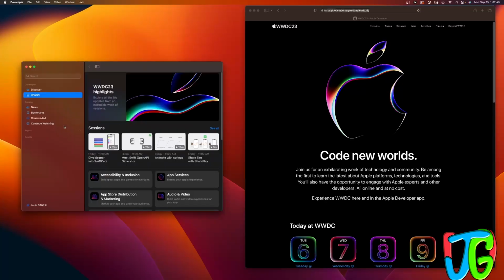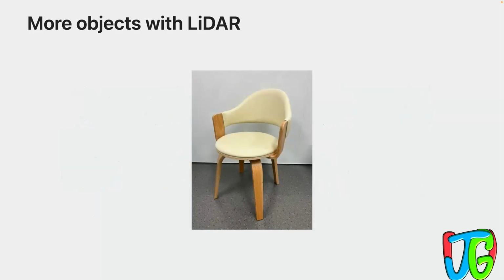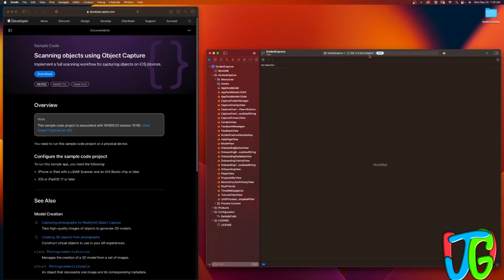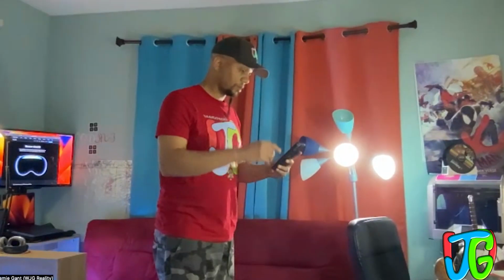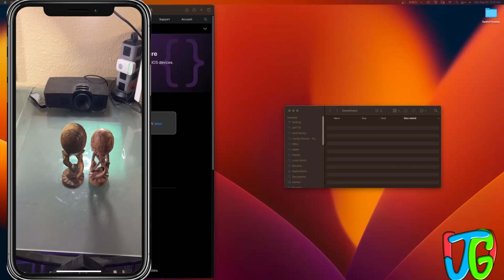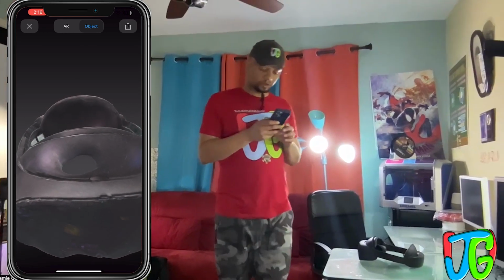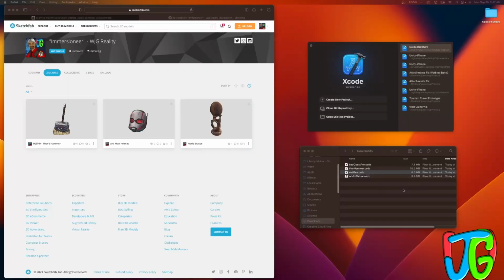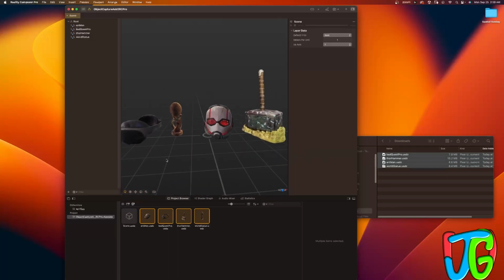VisionOS Spatial Sunday (Apple Vision Pro: Object Capture using iOS17 on iPhone/RealityComposerPro)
Want to learn how to capture real world objects easily on your iPhone using iOS 17 WITHOUT ANY CODING!!! This video helps everyone, a beginner or even a developer who wants to explore VisionOS by learning to how to use your iPhone and iOS17 to capture real world objects using the Object Capture API. Everyone can learn to create Spatial Computing for next year's Apple Vision Pro so start learning today!

TIMESTAMPS
- 0:00 Intro Spatial Sunday
- 00:08 Welcome & Today's Topic
- 01:04 Object Capture with iOS17 (WWDC23)
- 02:22 What is Object Capture? (WWDC23)
- 04:49 Download Apple’s Guide Capture Project
- 05:35 Download XCode 15 (App Store)
- 06:29 Open Guided Capture Xcode Project
- 06:53 Install iOS17 on Phone
- 07:46 Install Guide Capture App on iPhone/iPad
- 08:28 Selecting Objects to Capture
- 09:45 #1  Captured Object(Globe Statue - Place/Scale,Move/Rotate, Share)
- 12:09 Saving/Sharing Captured Globe via AirDrop
- 12:19 USDZ Captured Globe Statue on Computer
- 12:49 #2 Captured Object(Ant-man Helmet - Place/Scale,Move/Rotate, Share)
- 13:55 CHALLENGE: Record 5 Different Objects
- 14:17 #3 Captured Object(Thor’s Hammer - Place/Scale,Move/Rotate, Share)
- 14:44 #4 Captured Object(Meta Quest Pro - Place/Scale,Move/Rotate, Share)
- 15:14 USDZ Files on Computer (Captured Objects)
- 15:40 Challenging Objects 2 Capture (#4 Bad Model )
- 16:38 Download My Captured Models (SketchFab)
- 17:19 Xcode Beta 8 Download Required
- 18:32 Add Captured Objects to Reality Composer Pro
- 20:09 CHALLENGE: Creativity Project App 4 Next Week
- 20:26 Next Week Preview: Building an App

Download XCode 15 Beta 8

CHALLENGES (Complete On Your Own)
13:55 CHALLENGE: Record 5 Different Objects
 20:09 CHALLENGE: Creativity Project App 4 Next Week

- VisionOS Spatial Sunday (Apple Vision Pro: Tips & How To Apply To Test Your App On A Vision Pro!)